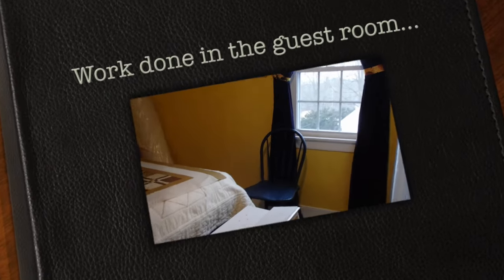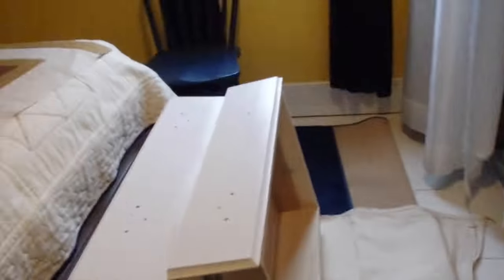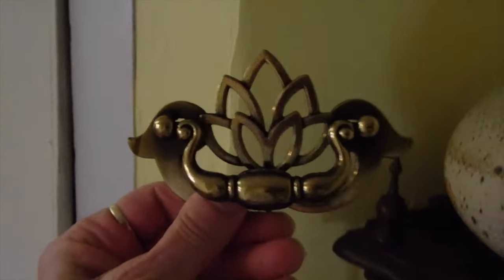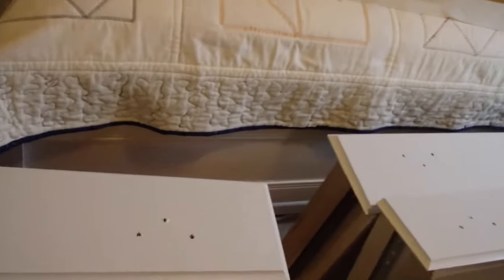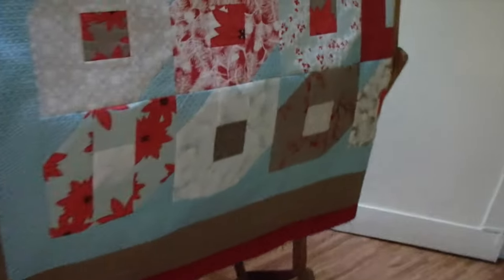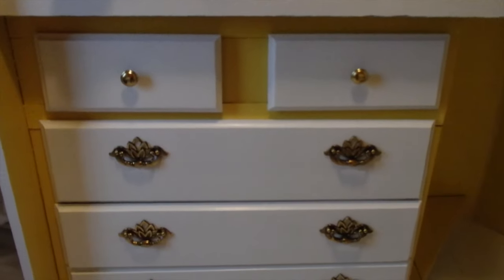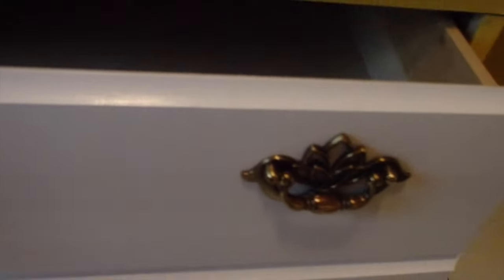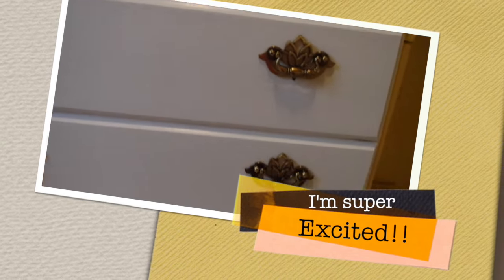Work done in the guest room...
Although there is talk about quilts, no surprise there, this is really about getting the guest room ready for Brandon!!!  Although I had 2 weeks to prepare at the time of this video, I now have less than a week!!!  Yay!!